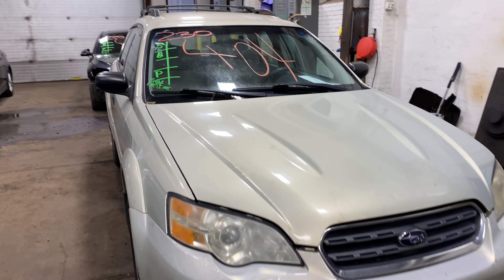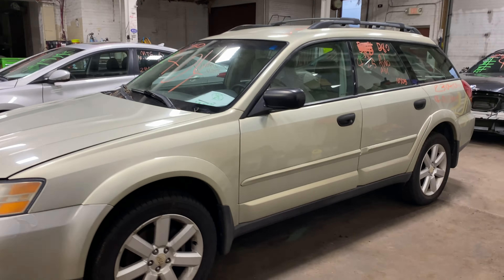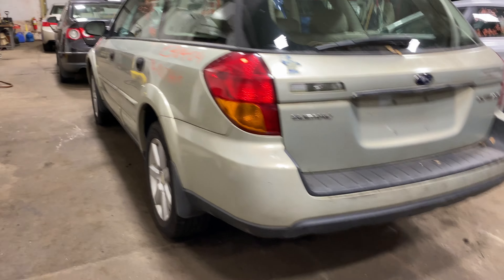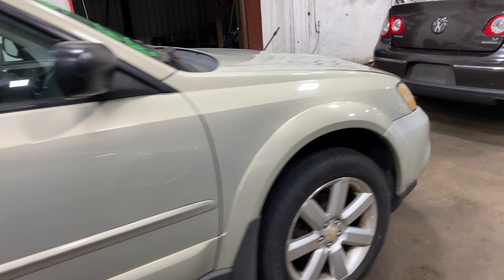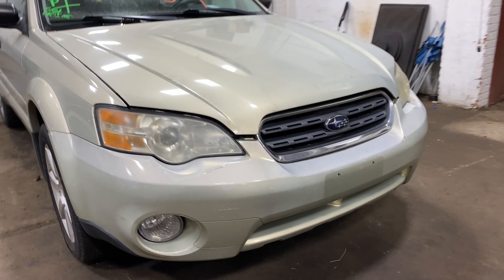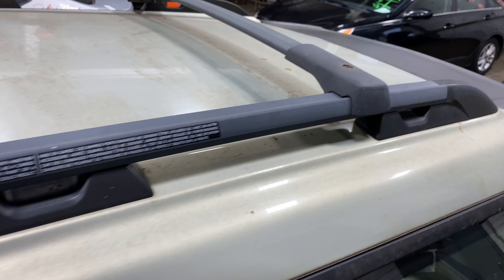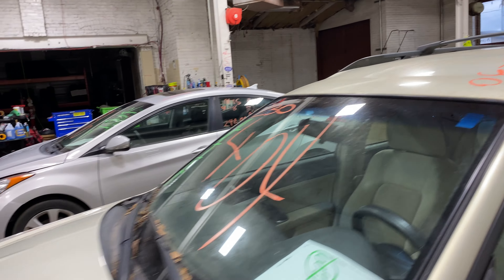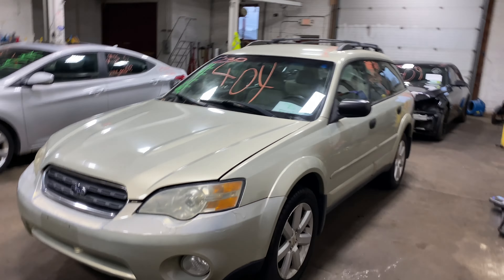Parting out a 2006 Subaru Outback Legacy parts car - 230404 - Tom's Foreign Auto Parts